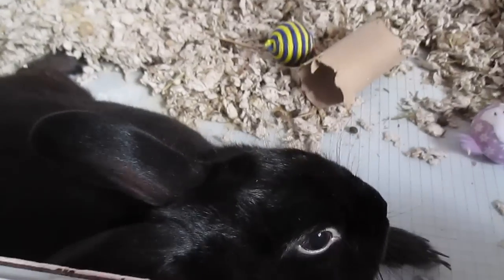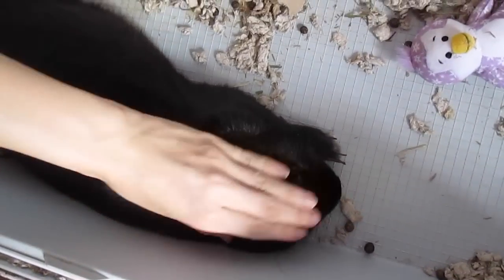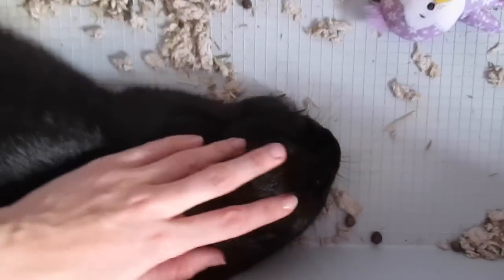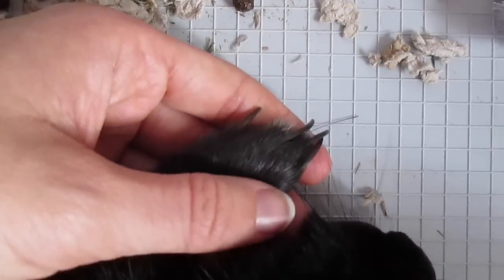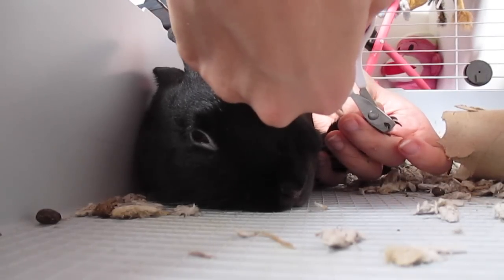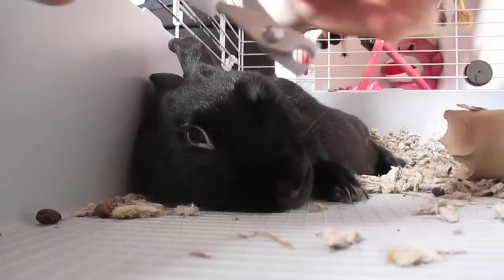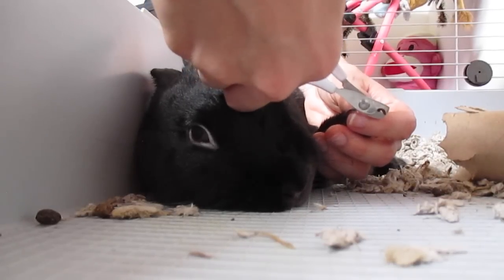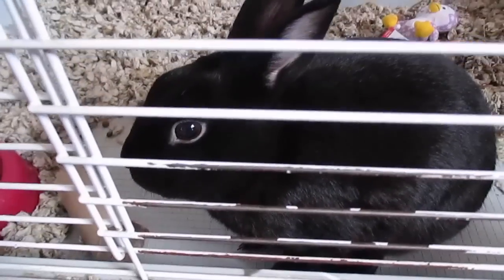Cutting a rabbit's nails with one person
This is obviously not professional help, simply something done the same way you would!